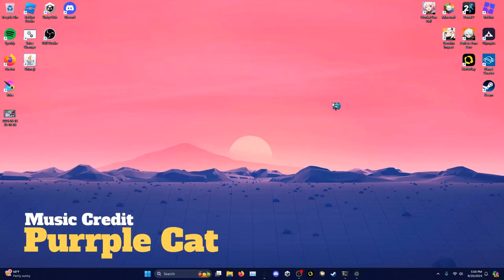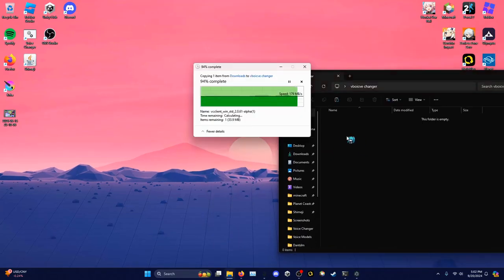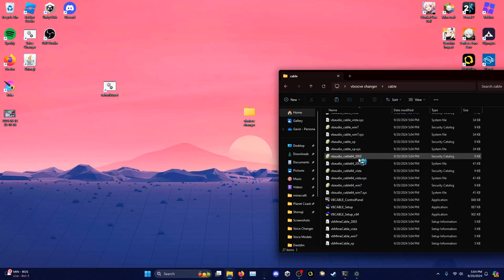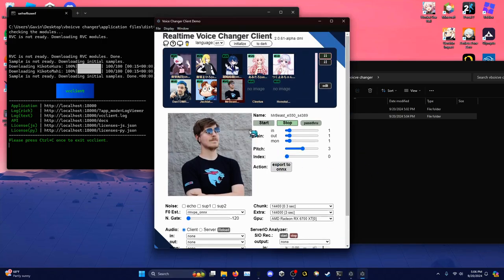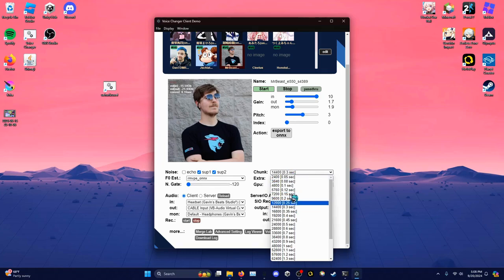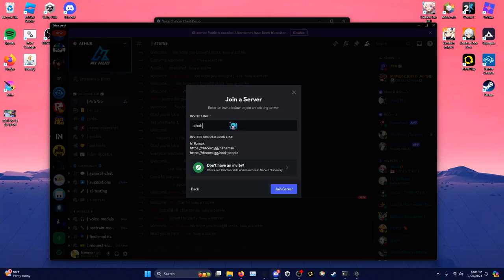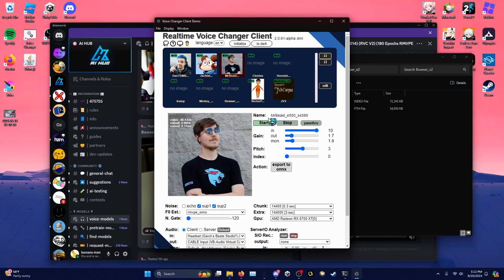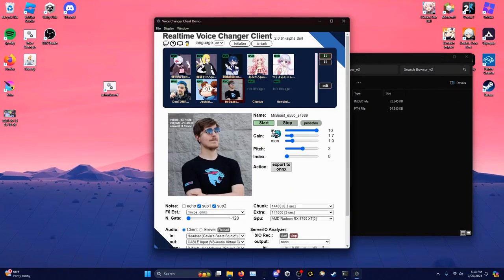w-okada voice changer tutorial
if the links are not clickable try putting them in your web browser, youtube isnt accepting my verification :/

credit to w-okada for the voice changer and purrple cat for the music